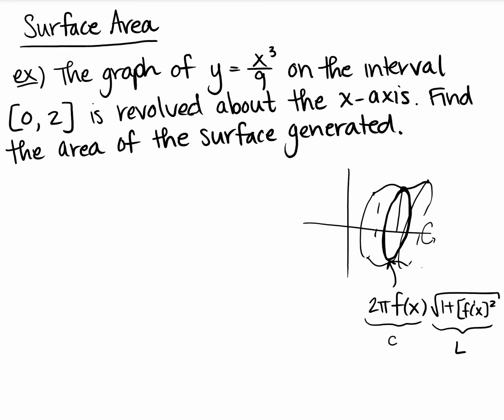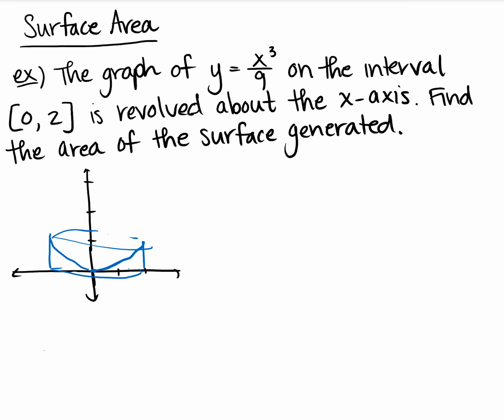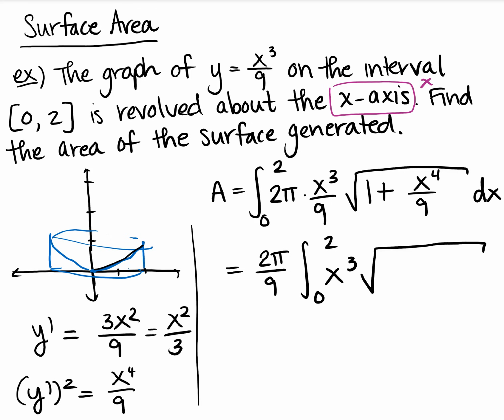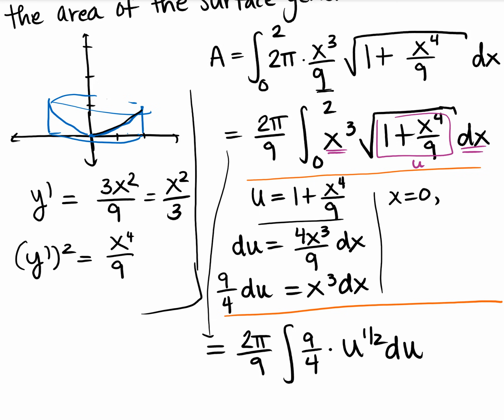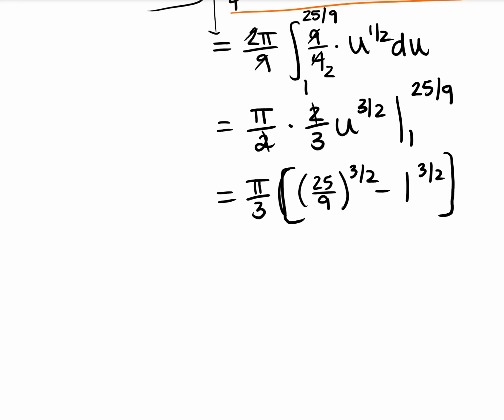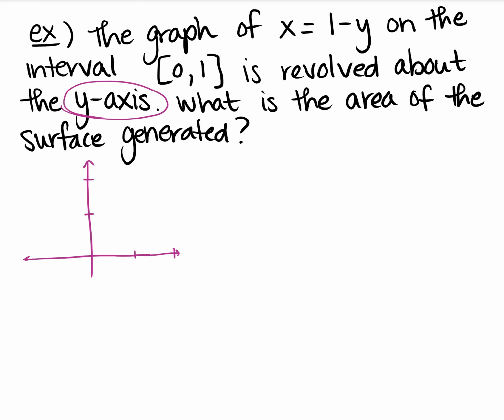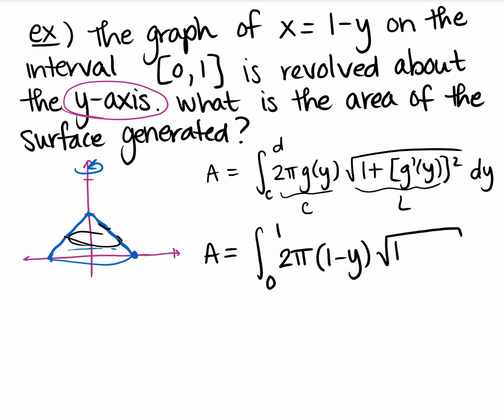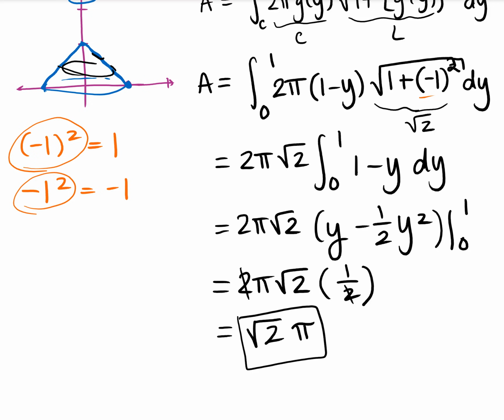MATH 2205 Section 6.6 Surface Area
Examples of finding surface area of solids of revolution.